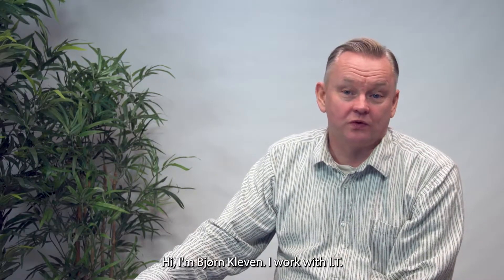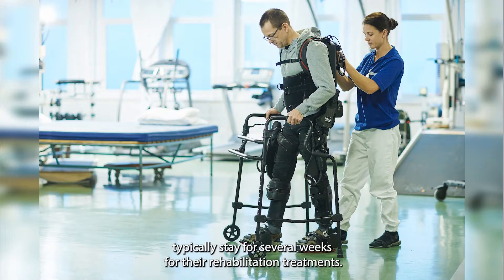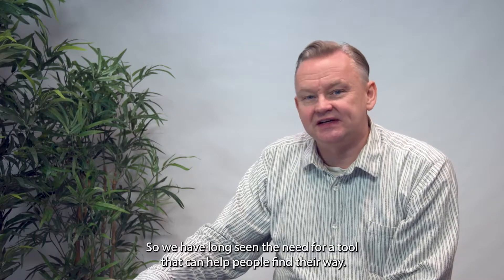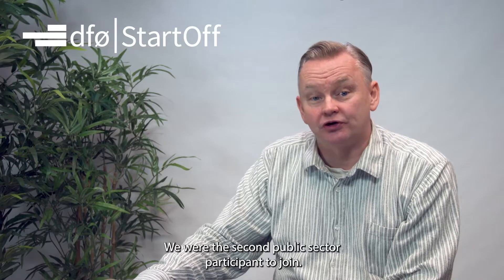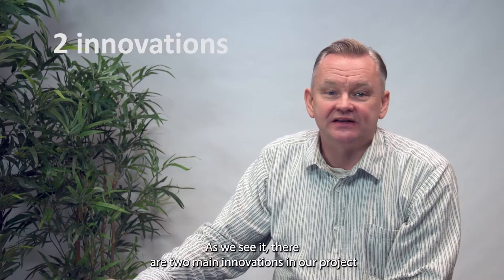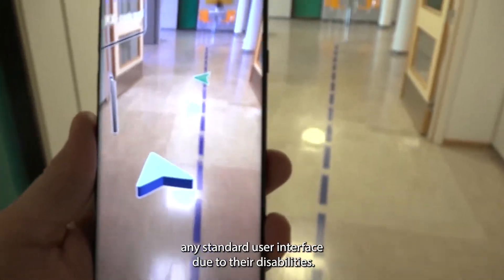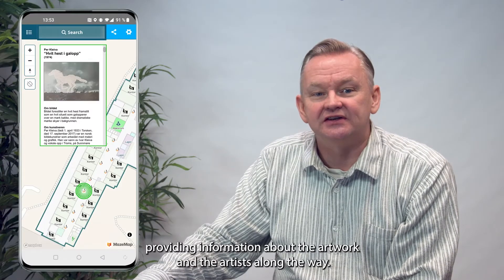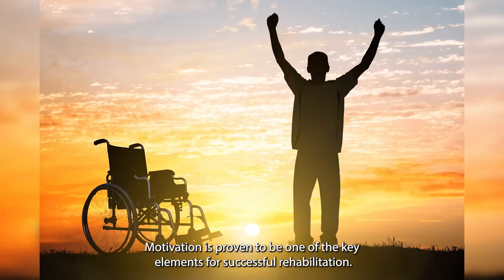MazeCon 2021: Sunnaas Hospital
Bjørn Kleven, ICT adviser at Sunnaas, demonstrates in this video how MazeMap is being utilized in healthcare settings to improve patient experience and efficiency. He focuses on how MazeMap is being used to integrate patient appointment notifications with indoor navigation and to promote rehabilitation by setting up exercise routes around the Norwegian rehabilitation institution, Sunnaas Hospital.

MazeMap is a platform that uses cutting-edge mapping technology to build precise and detailed maps of buildings and campuses - both indoor and outdoor. The platform is extremely adaptable and can be tailored to meet the unique demands of each user. MazeMap can be used in healthcare institutions to direct patients and visitors to specific patient rooms, help them make their way about the hospital, discover particular departments or clinics, etc.

The capability of MazeMap to interface with patient appointment notifications is one of its primary advantages in healthcare settings. Using this feature, healthcare providers can send patients' mobile devices appointment reminders, notifications, and integrated maps and directions to the appointment location. Patients benefit from time savings and stress reduction, as well as a decrease in missed appointments and an overall improvement in patient outcomes.

MazeMap's capacity to promote rehabilitation by developing exercise pathways throughout the hospital is another significant application in the field of healthcare. Many patients undergoing rehabilitation must adhere to strict exercise regimens and need assistance finding their way around the facility to finish their activities. Healthcare professionals can design personalized workout routes with MazeMap that patients can follow on their own or with the assistance of a physical therapist. This feature enhances both the patient experience and the overall effectiveness of the rehabilitation process.

MazeMap’s Augmented Reality feature is designed for users with more severe cognitive disabilities, or those who have a hard time navigating using traditional 2D/3D maps. As Bjørn shows, using the device’s camera, one can see virtual directions laid out on top of the camera’s output, making it easier than ever to follow routing directions.

Overall, MazeMap is a useful tool for both patients and healthcare professionals, streamlining the patient experience and enhancing overall results. MazeMap is an invaluable tool for anybody traversing a hospital or other healthcare facility thanks to its cutting-edge mapping technology, customizable features, and user-friendly interface. So be sure to check out and see for yourself how it can improve your experience if you're a patient or healthcare practitioner searching for a better method to navigate the hospital or facilitate rehabilitation.